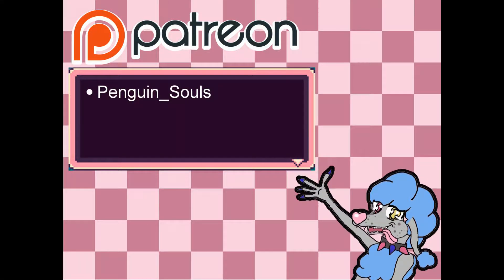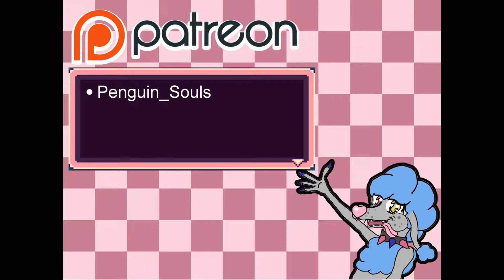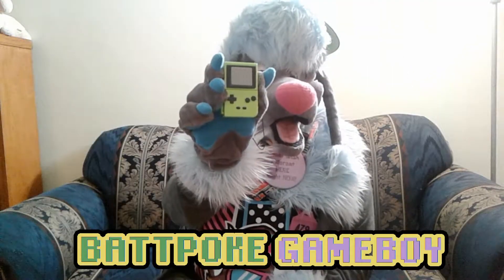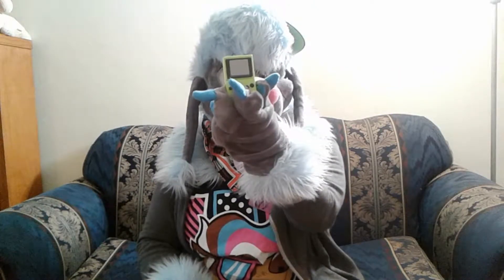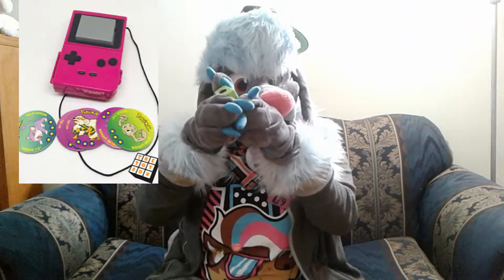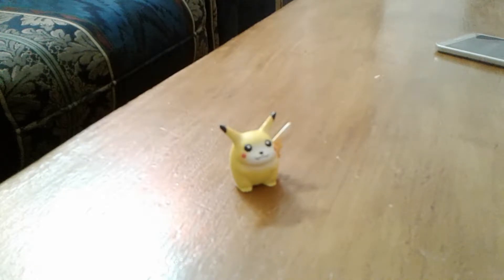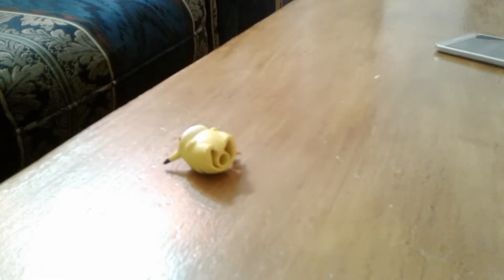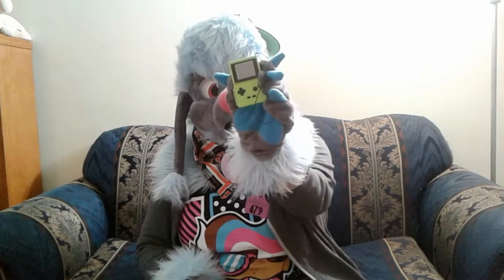BattPoke Gameboy: Doggo Toys Episode 1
This is the first episode of my new segment Doggo Toys where I discuss and review old school toys. =)